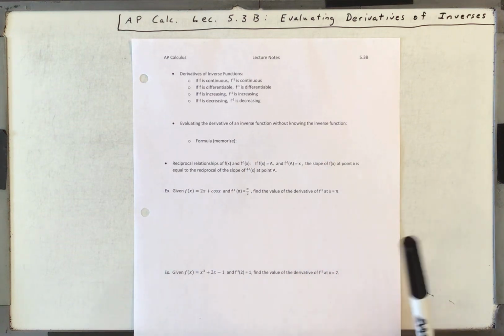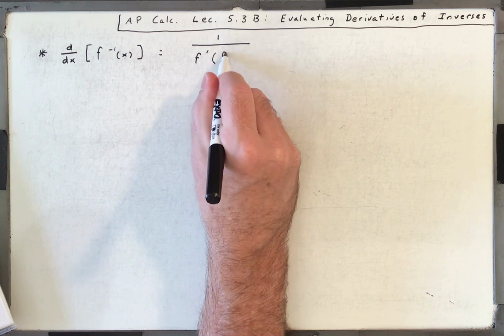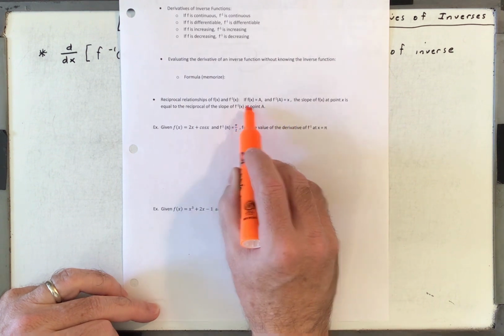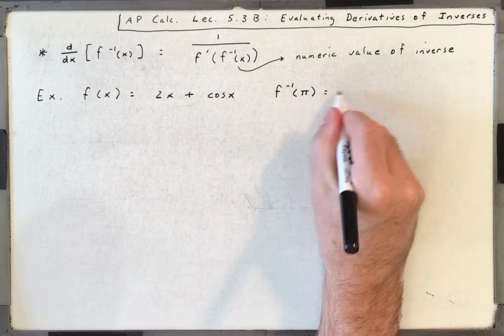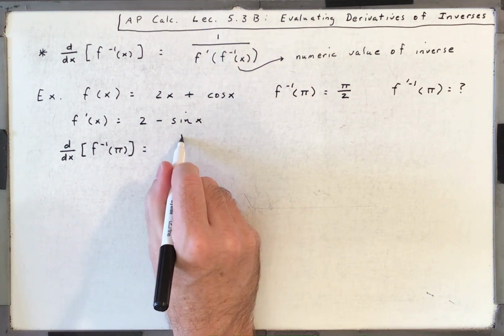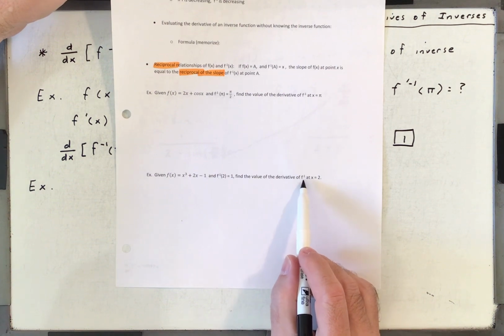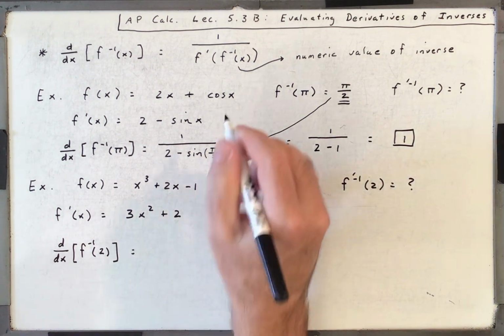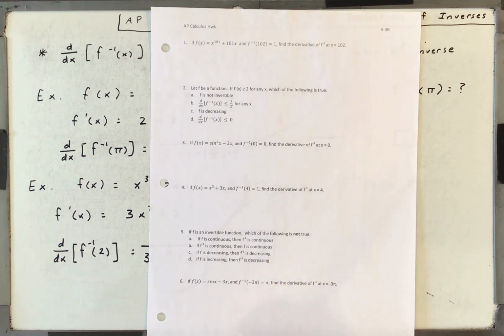AP Calculus Lec. 5.3B Evaluating Derivatives of Inverse Functions